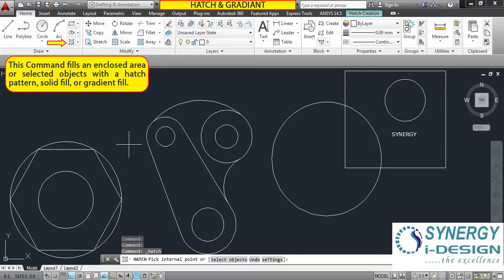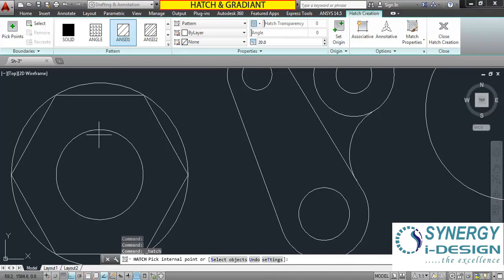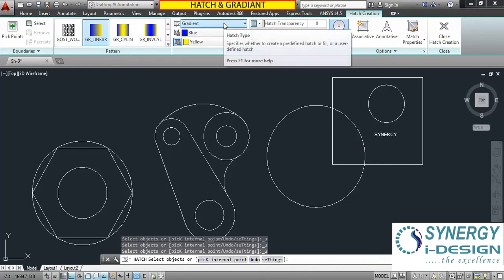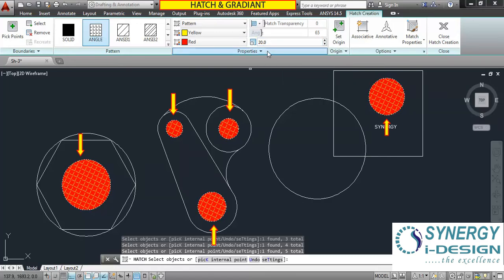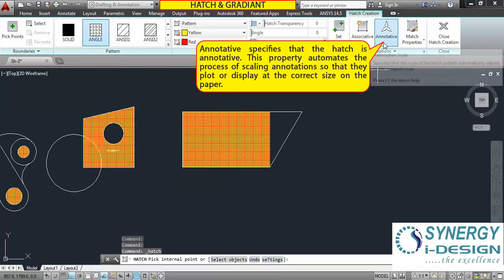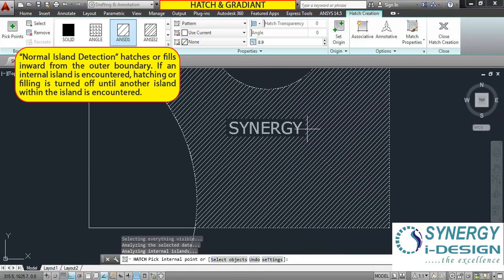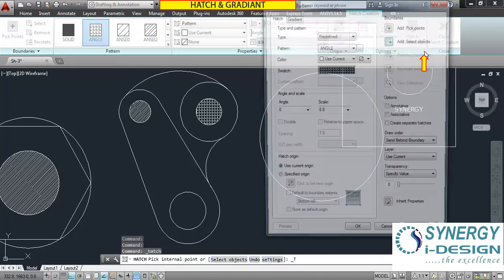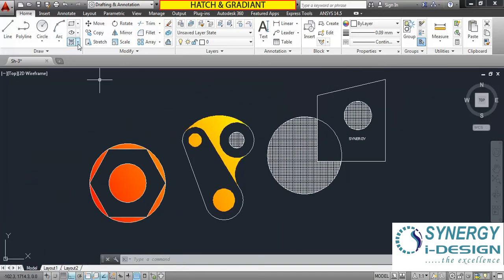AutoCAD---Lec-038 How to use BHATCH to do HATCH & GRADIANT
AutoCAD

How to use BHATCH to do HATCH & GRADIANT

Click the "Properties" panel from the ribbon menu on AutoCAD, then click the "Hatch Type" button. Select "Gradient" from the drop-down menu to open the Gradient tool. Click the "Gradient Colors" button to toggle between one or two colors.